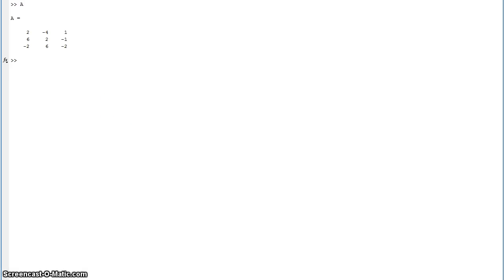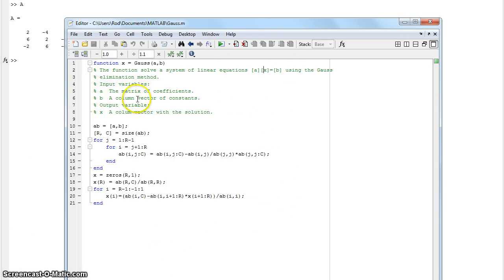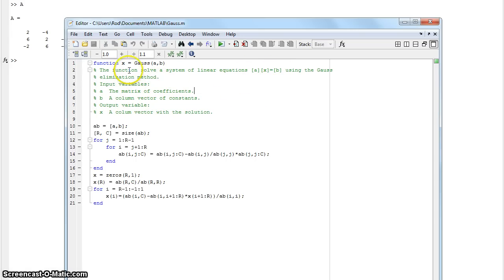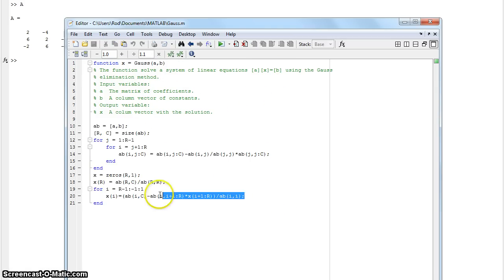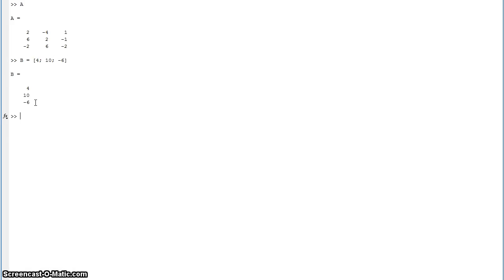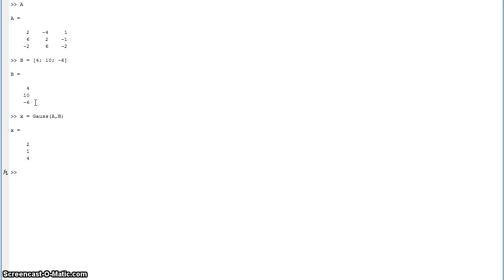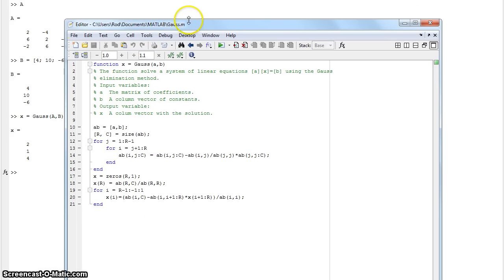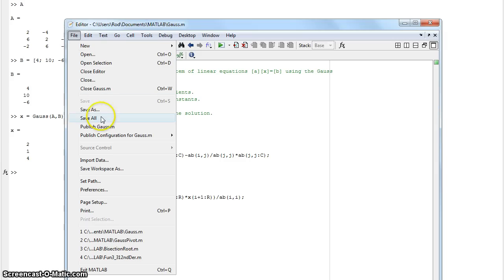Gauss Elimination Method in Matlab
*Turn quality and picture size up on YouTube player for better view*

A quick overview of how to use the Gauss Elimination Method in MatLab. Here's the script file.

function x = Gauss(a,b)
% The function solve a system of linear equations [a][x]=[b] using the Gauss
% elimination method.
% Input variables:
% a  The matrix of coefficients.
% b  A column vector of constants.
% Output variable:
% x  A colum vector with the solution.

ab = [a,b];
[R, C] = size(ab);
for j = 1:R-1
    for i = j+1:R
        ab(i,j:C) = ab(i,j:C)-ab(i,j)/ab(j,j)*ab(j,j:C);
    end
end
x = zeros(R,1);
x(R) = ab(R,C)/ab(R,R);
for i = R-1:-1:1
    x(i)=(ab(i,C)-ab(i,i+1:R)*x(i+1:R))/ab(i,i);
end